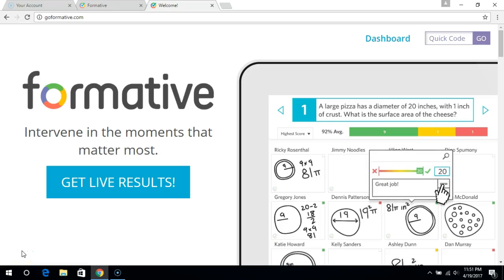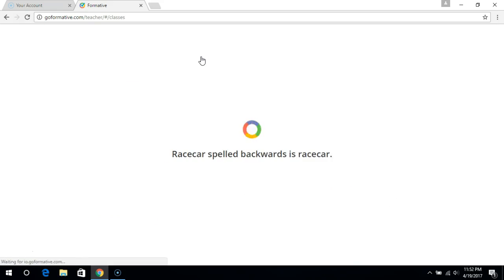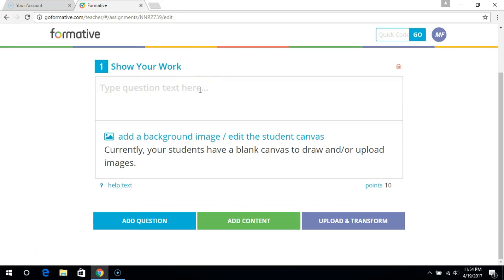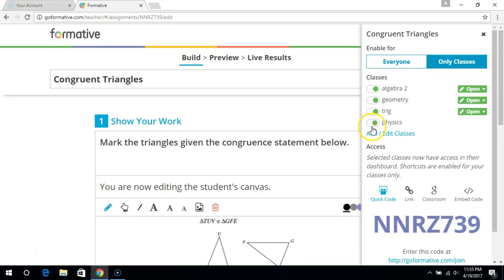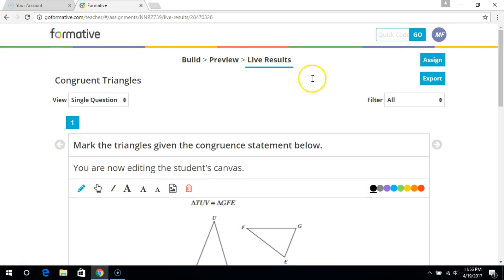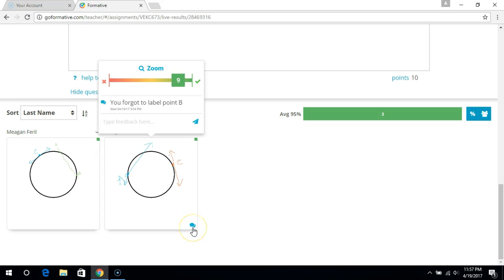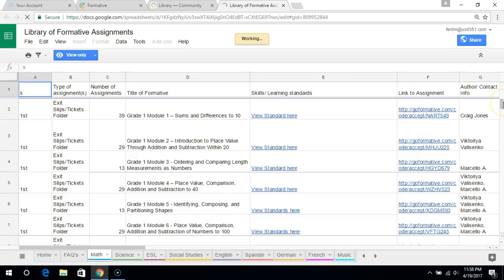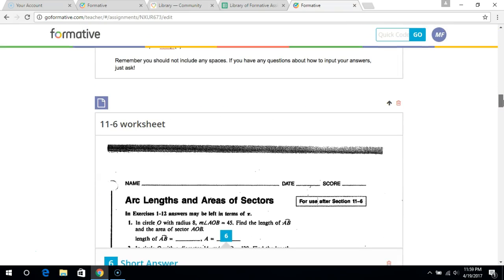Technology 3 - formative